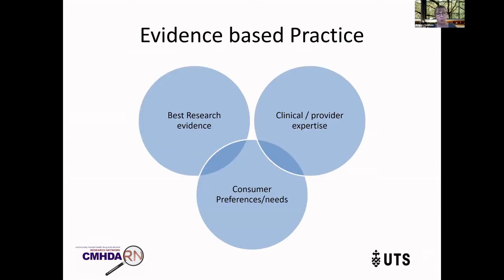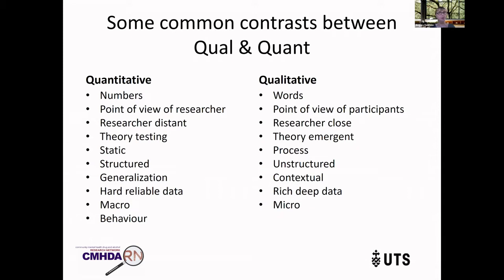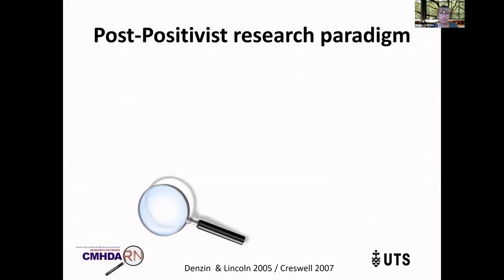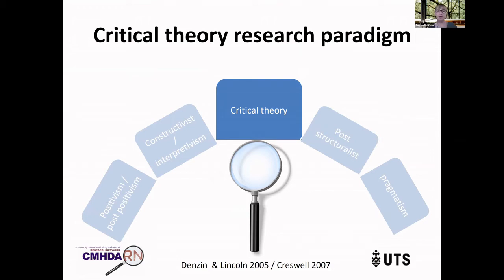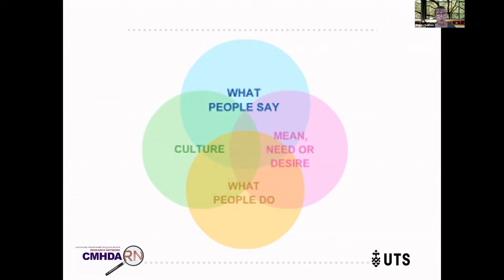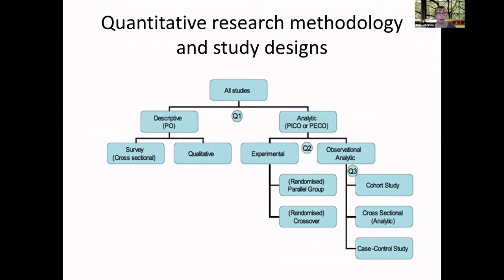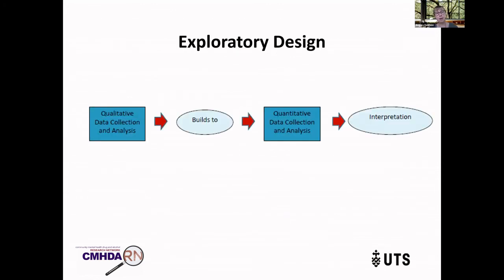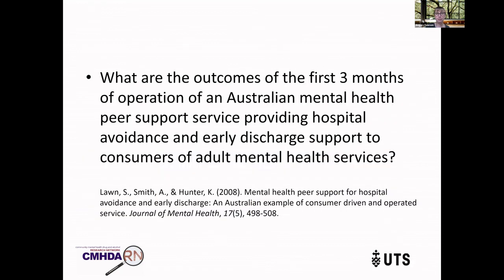CMHDARN Research Skills Webinar Series - Webinar 6 - Research methodologies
This webinar in the CMHDARN research skills webinar series focuses on research methodologies, helping you to answer your research questions by exploring how to chose the best methodology to answer your question. The webinar will also explore different types of research (e.g. action participatory design) and bias and framing when designing research projects.